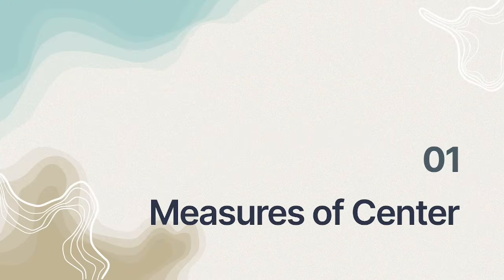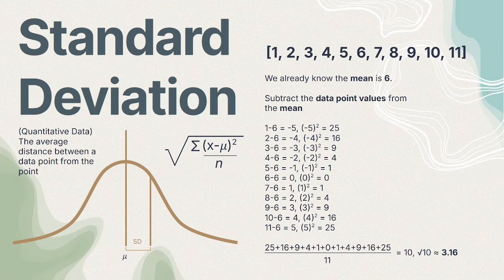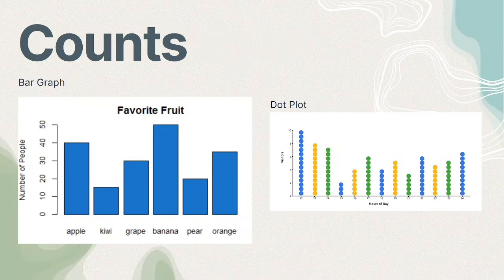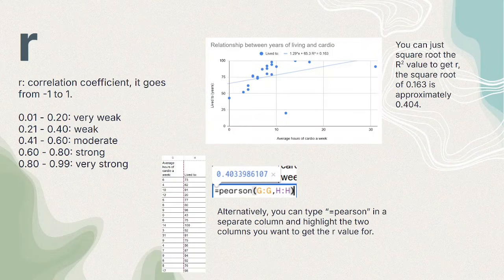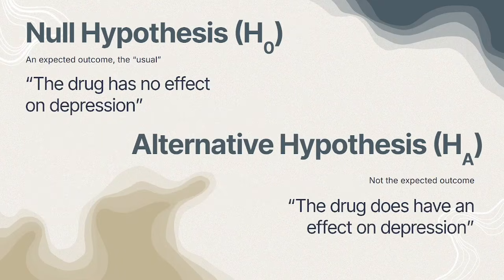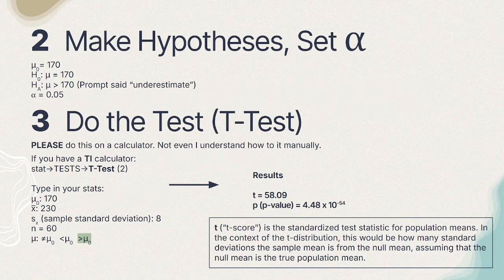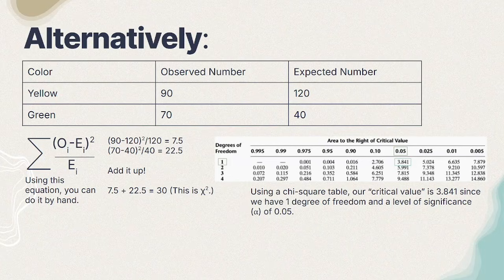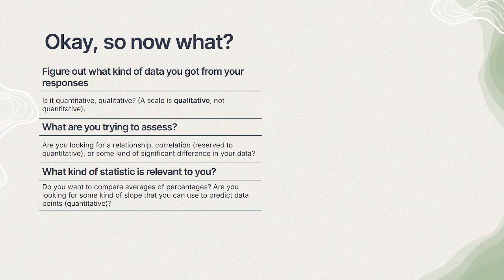ENIRP Summer 2026 | Lecture 5: Statistics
Welcome to Week 4 of ENIRP Summer 2026! 🎉

In this lecture, we cover:

• Mean
• Median
• Mode

• Range
• Standard Deviation
• Normal Distribution

📌 Data Visualization
• Pie Charts
• Bar Graphs
• Dot Plots
• Mosaic Plots
• Histograms

📌 Correlation & Regression
• Regression Lines
• Correlation Coefficient (r)
• Coefficient of Determination (R²)
• Residuals

📌 Hypothesis Testing
• Null & Alternative Hypotheses
• Population Proportions
• Population Means
• Chi-Square Tests
• p-values & Statistical Significance

By the end of this lecture, you'll understand which statistical methods are relevant to your research question and how to interpret your results.

💬 Need help? Reach out to your assigned mentor on Discord.